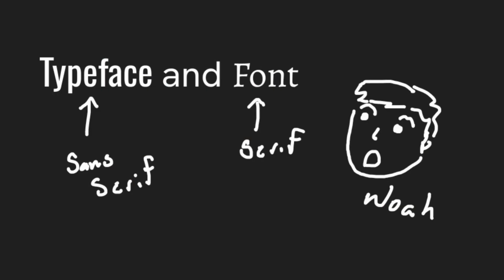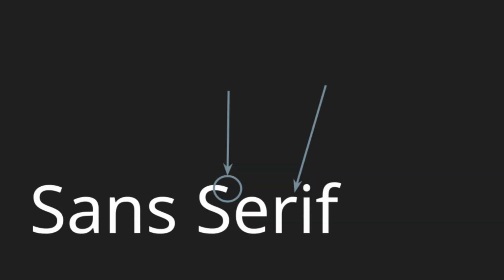Intro to Interactive Media - Final Video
Final video project for IGME 110

Timestamps:
Intro - 0:00
Getting Started - 0:05
Finding & Evaluating Info - 0:20
Problems with Citations - 0:35
Legal Aspects of Media - 0:50
Critiquing & Defending Ideas - 1:05
Digital Images - 1:20
AI "Art" - 1:35
Visual Design & Typography - 1:50
Interaction Design & Prototyping - 2:05
Accessibility - 2:20
Digital Audio - 2:35

AI Generated Audio - 2:50
messed up timing, 20 seconds instead of 15

Digital Video - 3:10
AV/Presentation Design - 3:25
Alumni Panel/Looking Forward - 3:40

Project Reflection: Group Paper - 3:55
The part above had to be cut a ton to save time, that's why it's wonky (the video at least)

Project Reflection: Group Prototype - 4:10
Navigating Group Work - 4:25
Project Reflection: Final Video - 4:40
Final Reflection for the Class - 4:55
Credits - 5:10